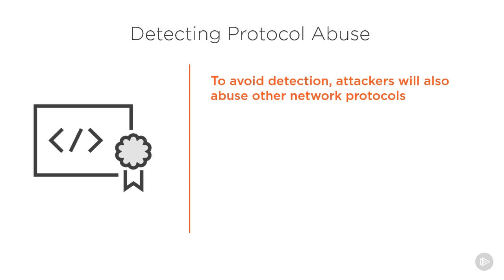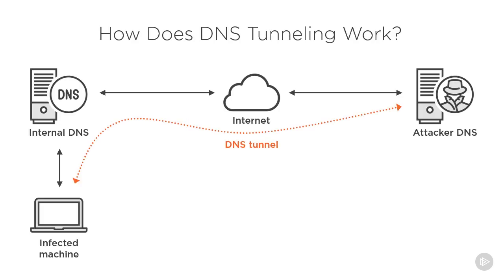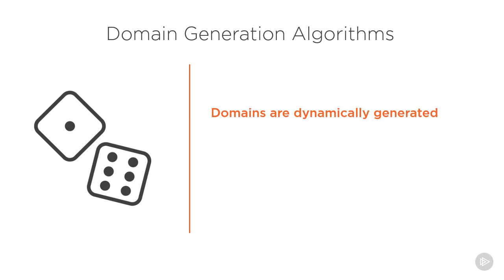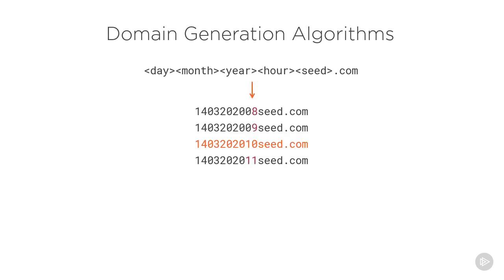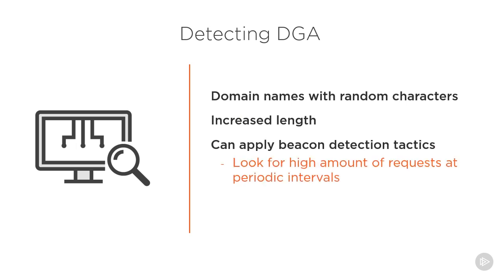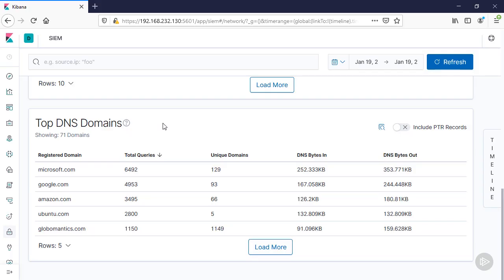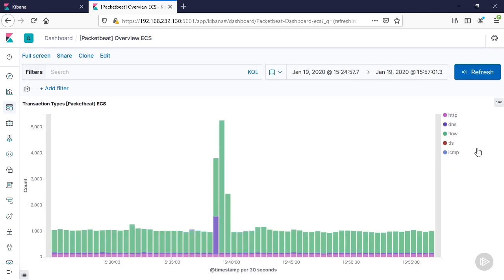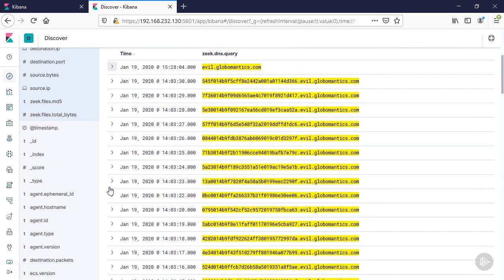12 Analyzing DNS Tunneling